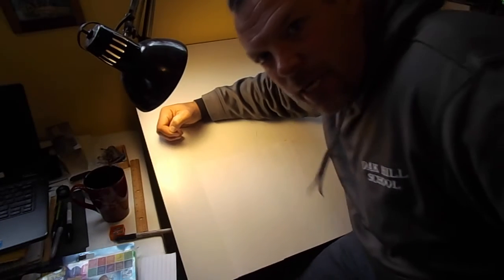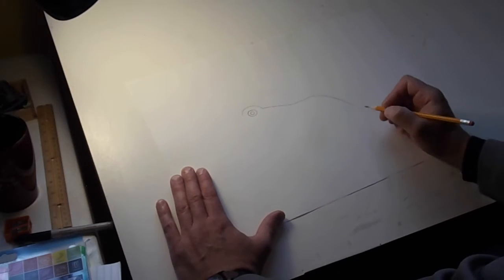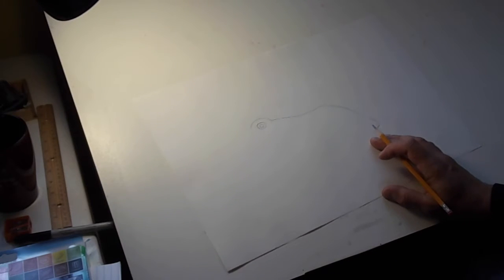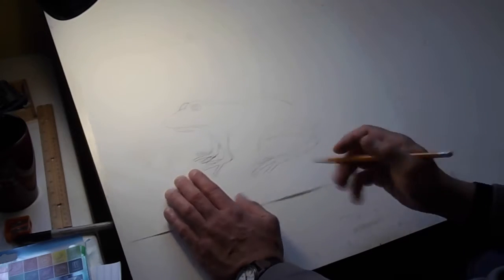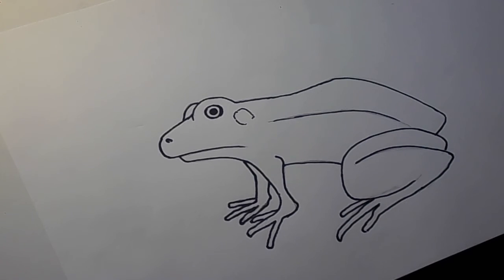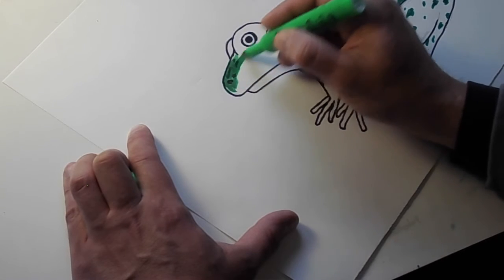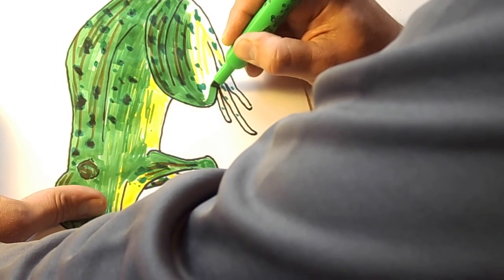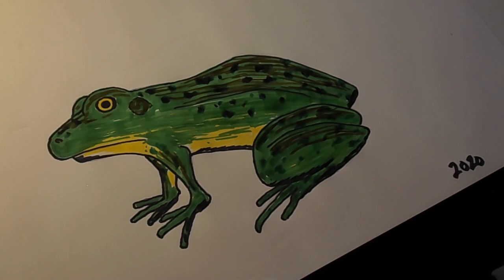Frog in Side View with Marker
How to draw a realistic frog from a side view for my students.